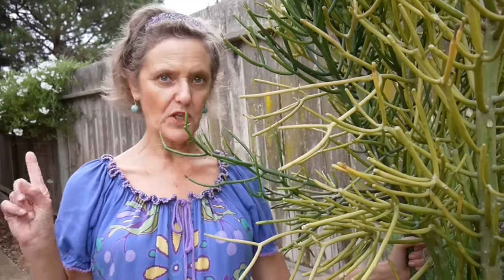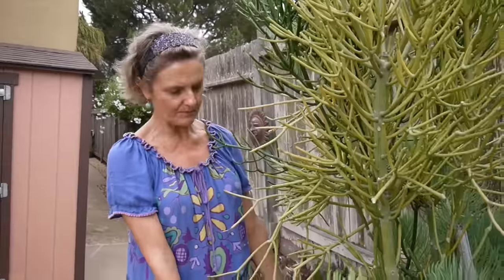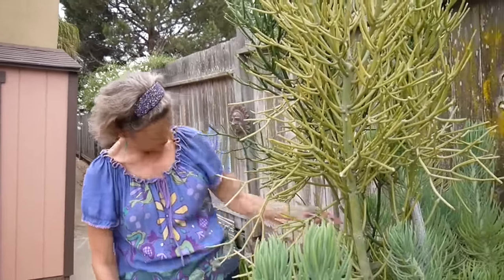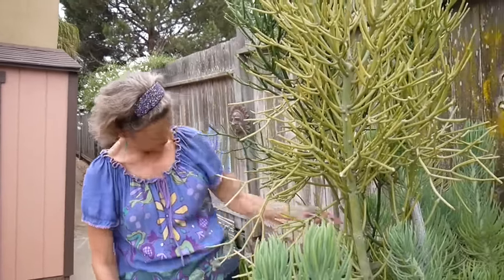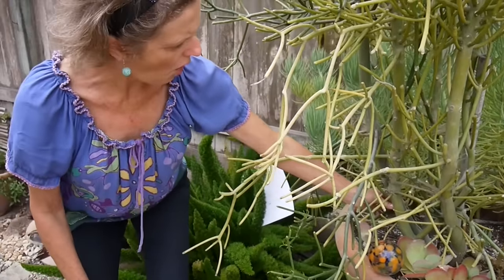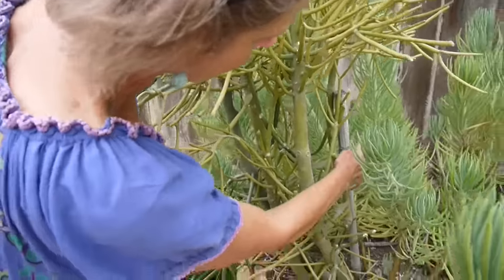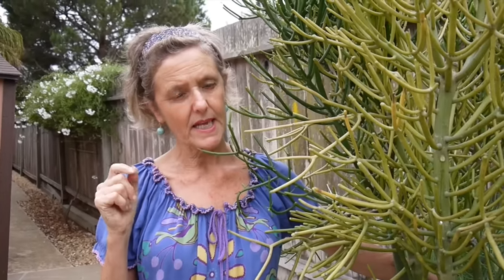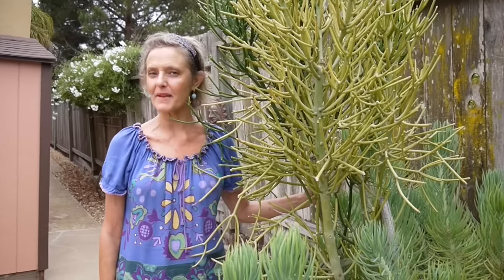Pencil Cactus Care, Indoors & In The Garden / Joy Us Garden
I’ve had my Pencil Cactus, or Euphorbia tirucalli, for a very long time now.  It’s not the original plant (you can hear about it’s story in the video) but a cutting that I took in San Francisco and traveled with me when I moved to Santa Barbara.  I first laid eyes on it when I was installing the Macy’s Spring Flower back in the late 80’s & it was part of 1 of the window displays.

Now this was back before succulents became all the rage like they have been in the past 10 years or so.  The show was full of rhododendrons, azaleas, hydrangeas & the like so the Pencil Cactus really turned my head.  I ended up buying it when everything was taken down. It lived for years in my home in San Francisco & now in my garden here down south.  And because I’m currently selling cuttings from my Pencil Cactus right here, I wanted to share care tips & what I’ve learned throughout the years with you.